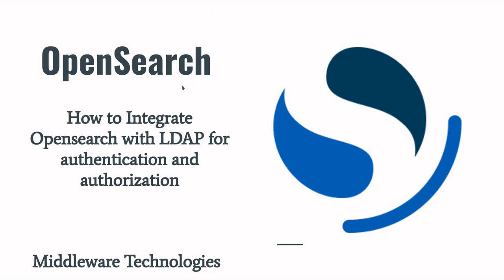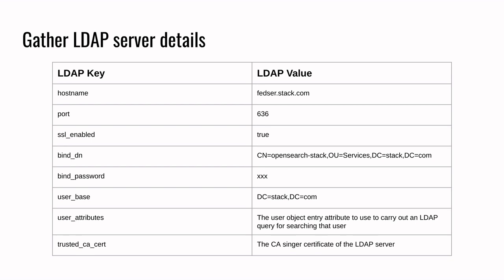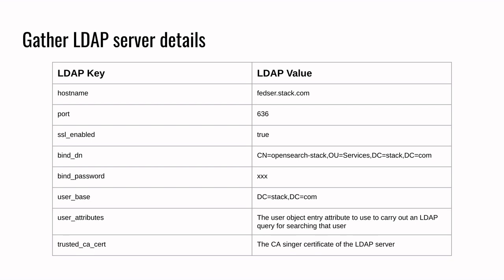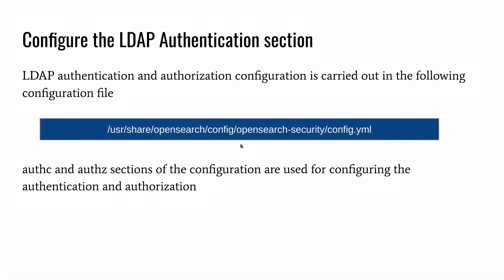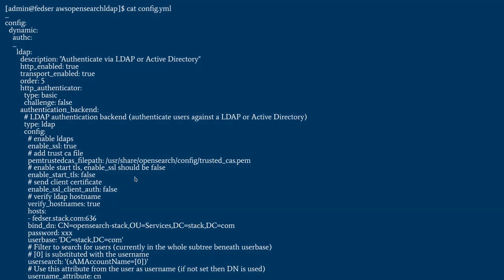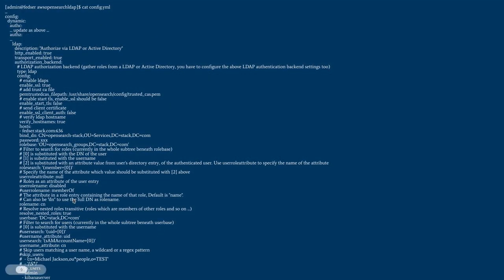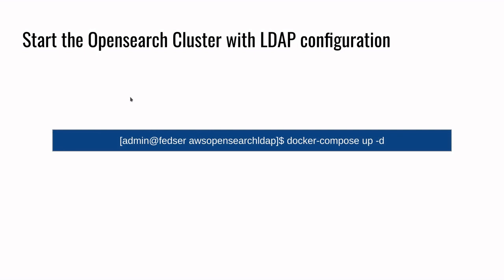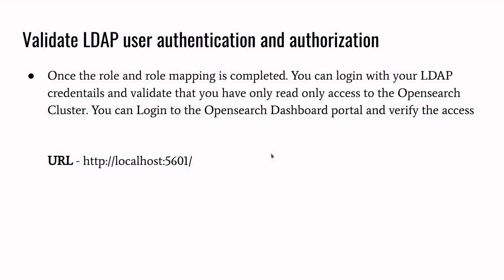How to Integrate Opensearch with LDAP for authentication and authorization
Here in this video we will see how we can integrate LDAP service with Opensearch for authentication and authorization. We will be setting up an Opensearch cluster with LDAP configuration to connect to LDAP server for user authentication and create custom role with read only access and role mapping for user authorization